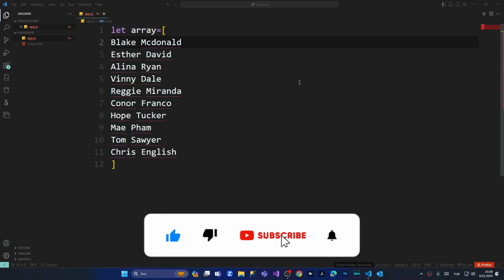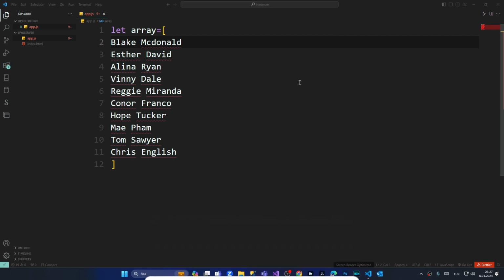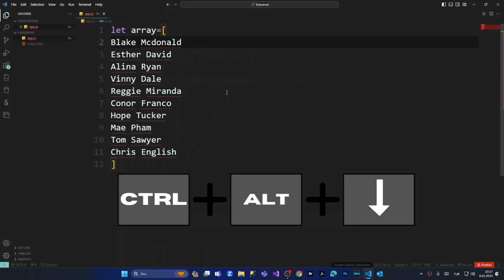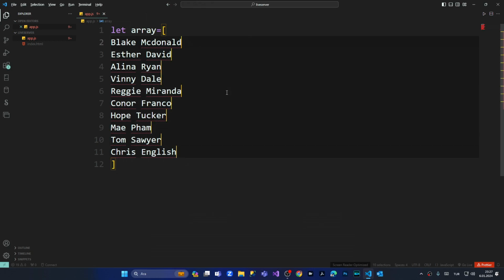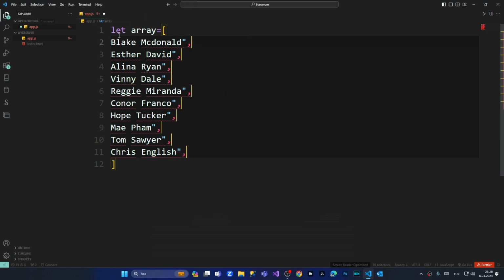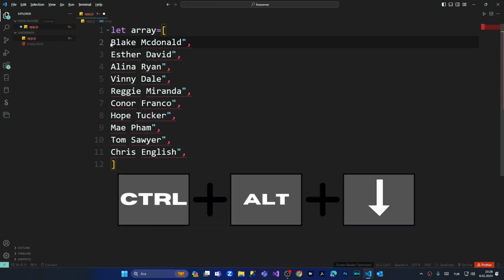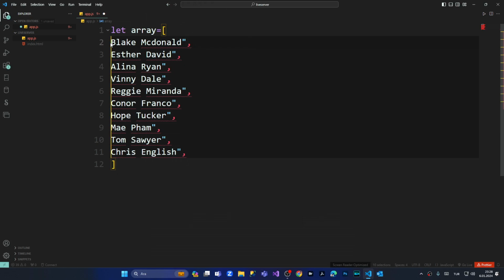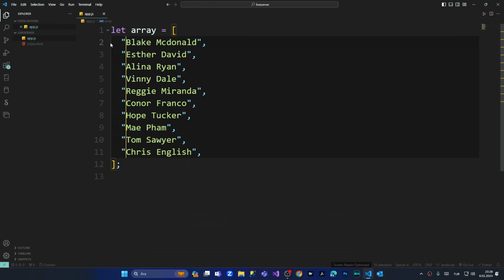How to use multi line cursor editing in vscode